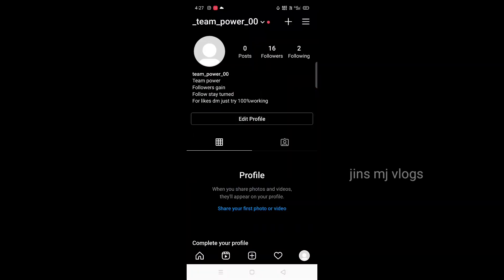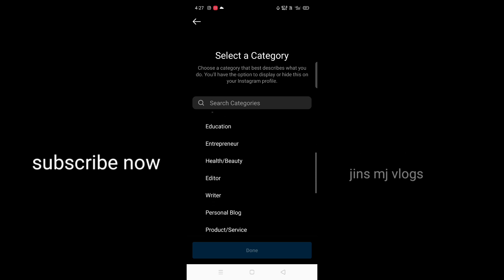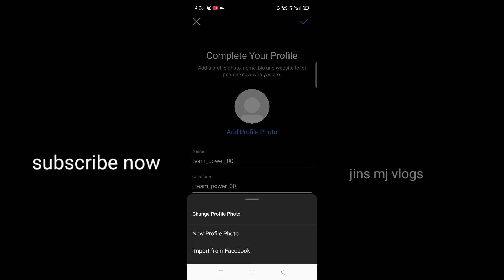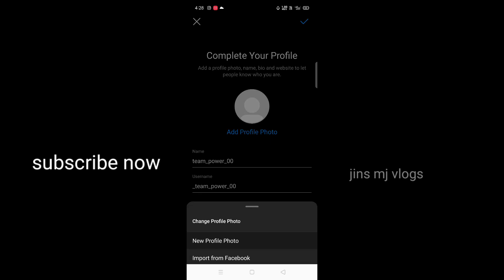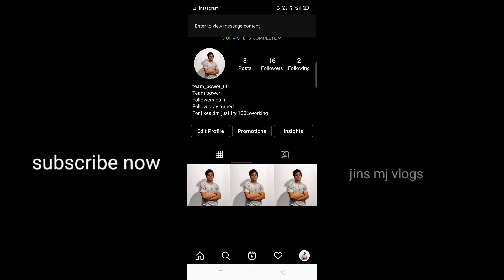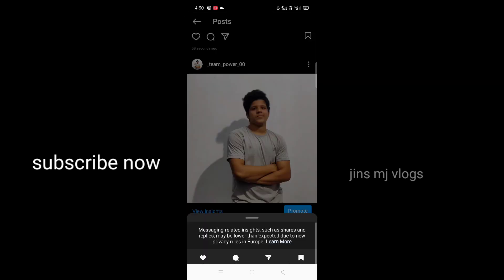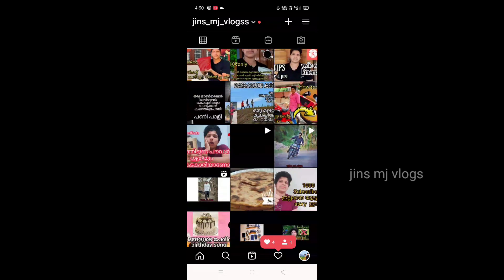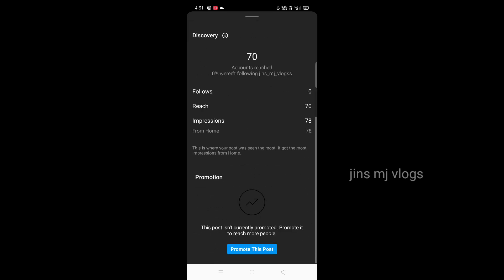How to See Your Posts And Profile Insights | Instagram#jinsmjvlogs#instagram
How to See Your Posts And Profile Insights | Instagram

വീഡിയോ ആദ്യം മുതൽ അവസാനം വരെ കണ്ടിട്ടില്ലെങ്കിൽ ആദ്യം മുതൽ അവസാനം വരെ കണ്ടു തുടർന്നും എന്നെ സബ്സ്ക്രൈബ് ചെയ്ത സപ്പോർട്ട് ചെയ്യുക.

Burooj 4tech vlogs മാജിക് കാട്ടികൊടുത്ത അത്ഭുതപ്പെടുത്തിയ vedio

                        Thanks
                                      For